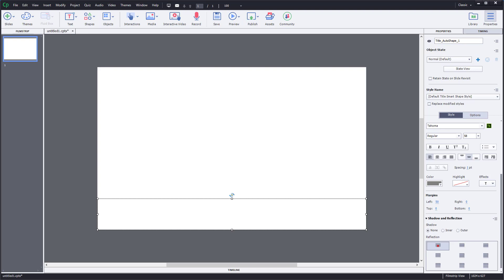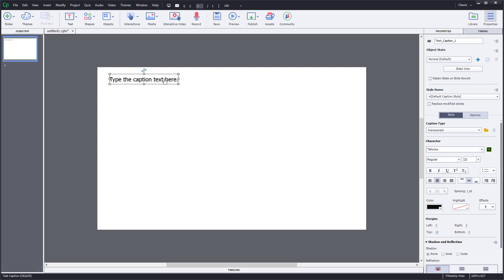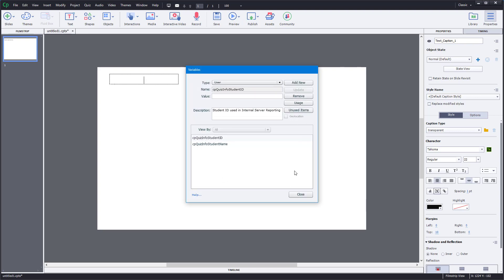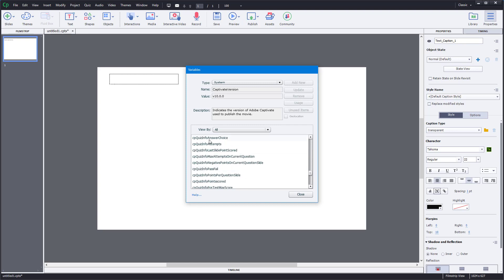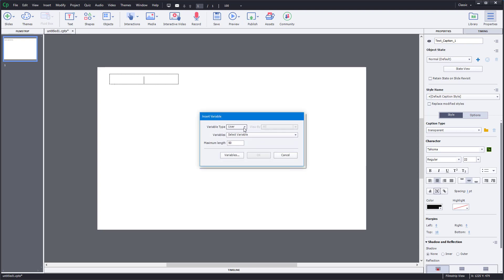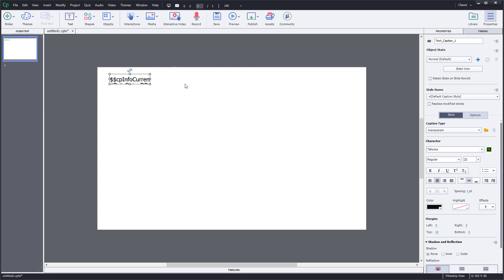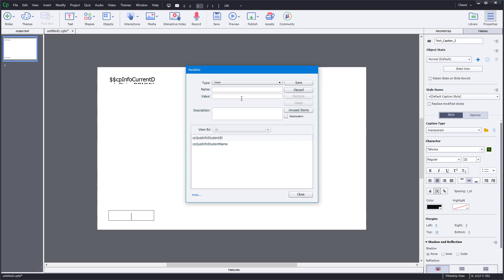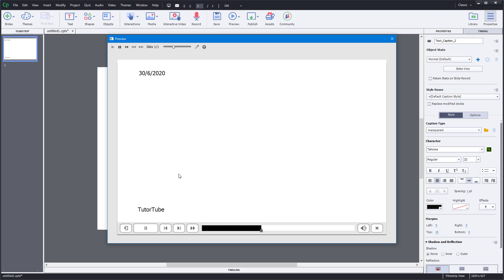Adobe Captivate Tutorial - Lesson 77 - Variables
In this tutorial, we will be discussing about Variables in Adobe Captivate